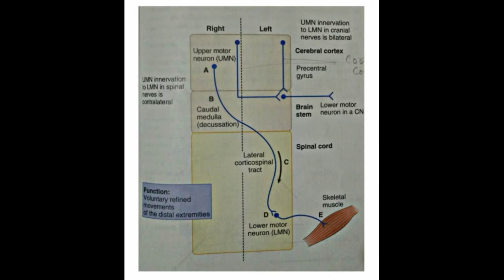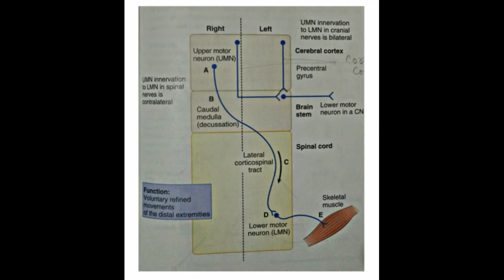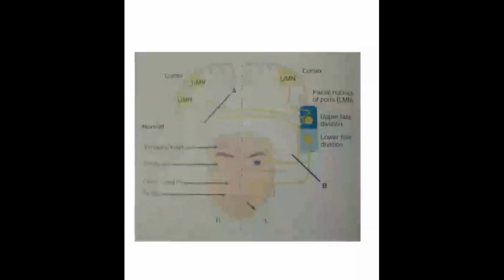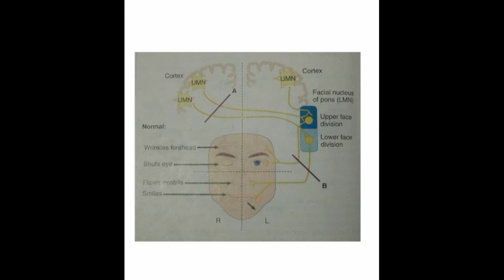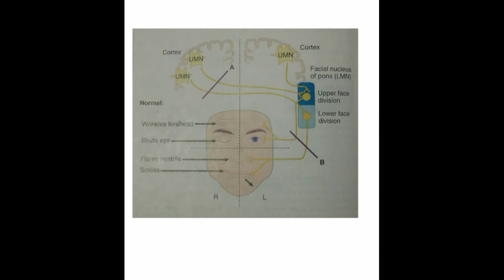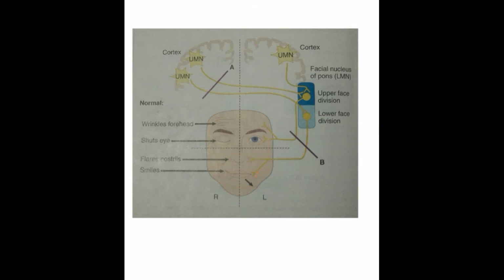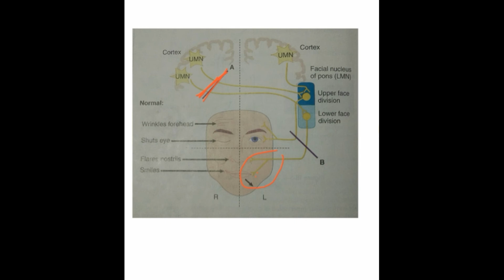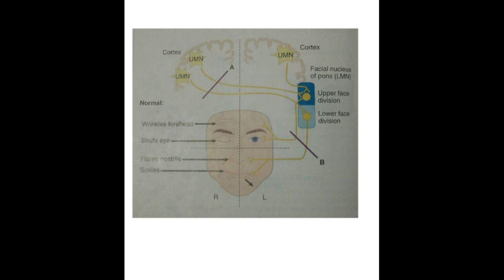Know bell's palsy in 10 minutes!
By clearing the basics and understanding the concepts of arrangement of upper motor neurons in spinal nerves and cranial nerves and how it is different from one another, Danish Abbasi explains this, though seems to be trivial concept but it ties into much bigger things, which leads to our better understanding of bell's palsy and differentiating it from other types of lesions of cranial nerve 7 (facial nerve).